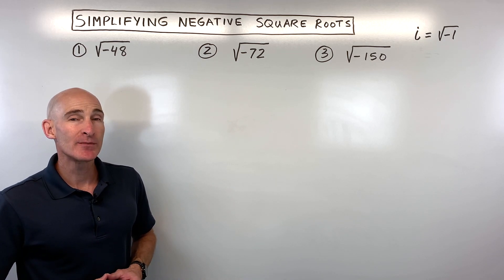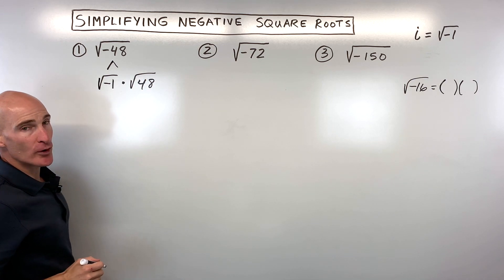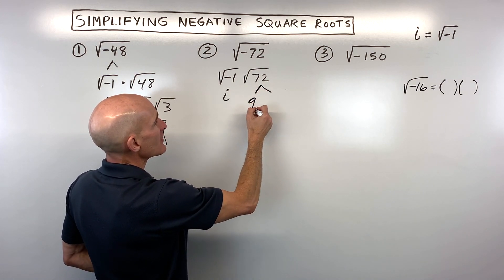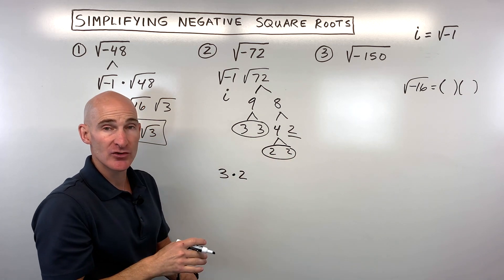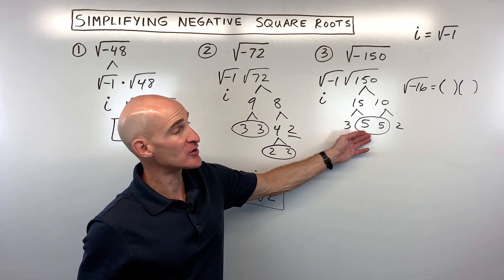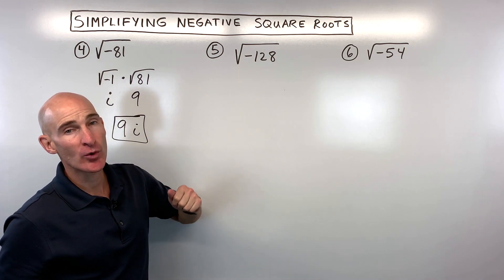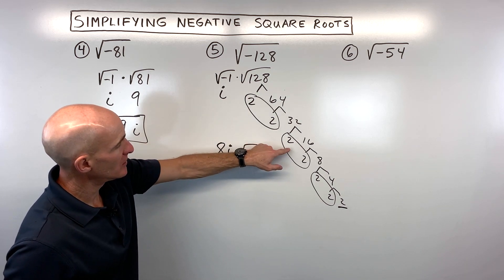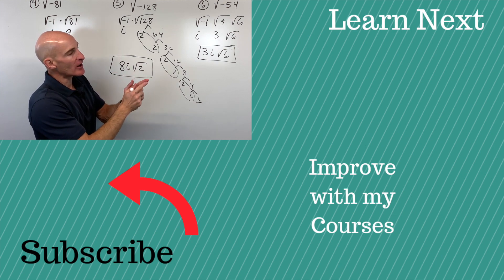Simplifying Negative Square Roots Using Imaginary Numbers i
In this video we go through 6 examples showing you how to simplify square roots involving a negative number.  We introduce the imaginary number i and show how to factor out perfect squares as well as make use of a factor tree to simplify the radical.